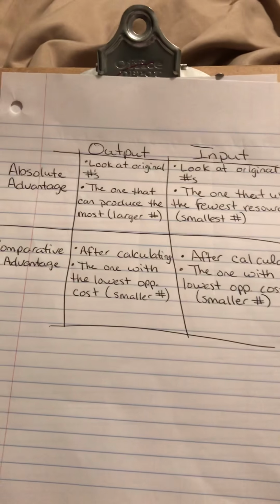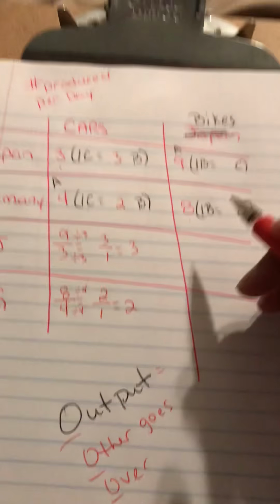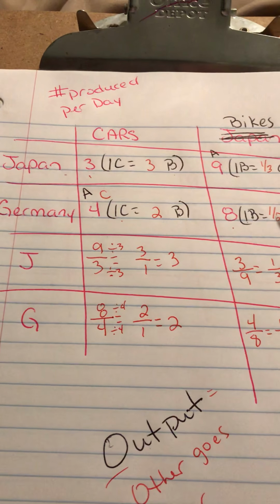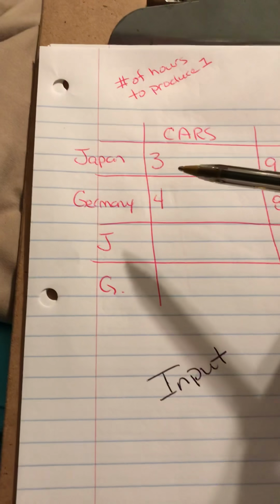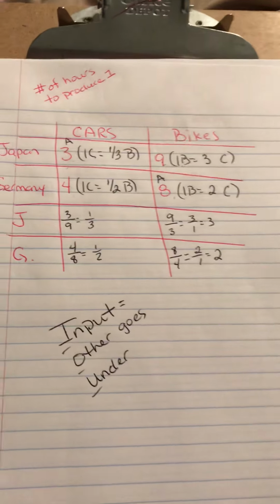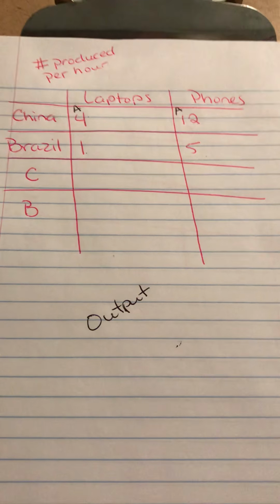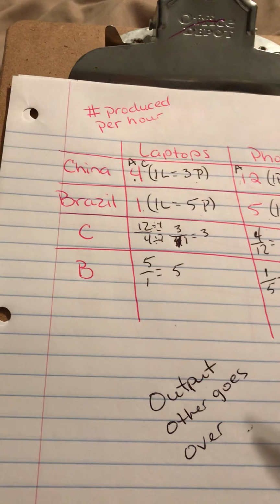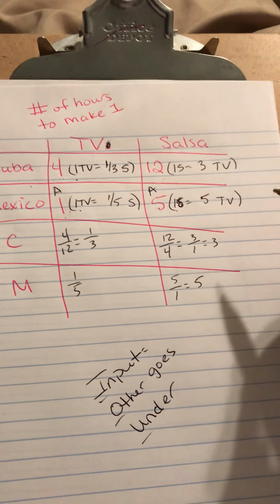Absolute and Comparative Advantage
Absolute and Comparative Advantage Review and Practice